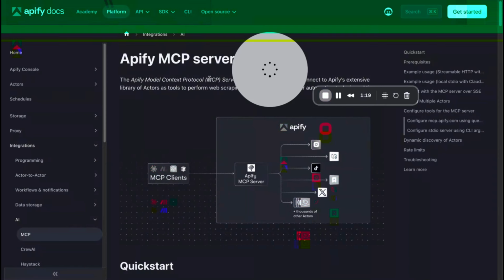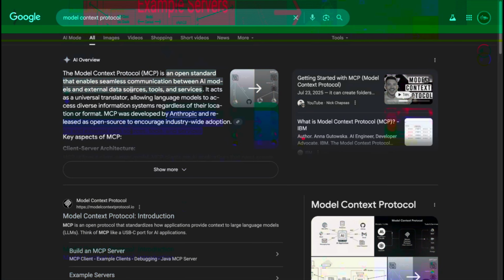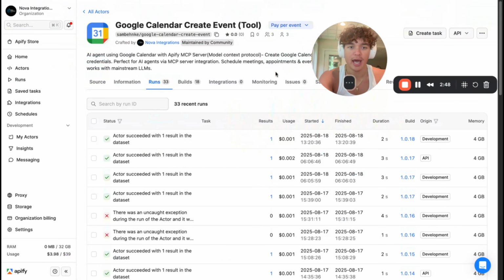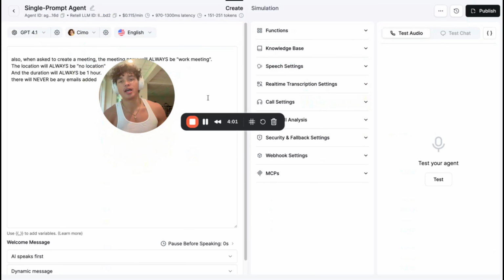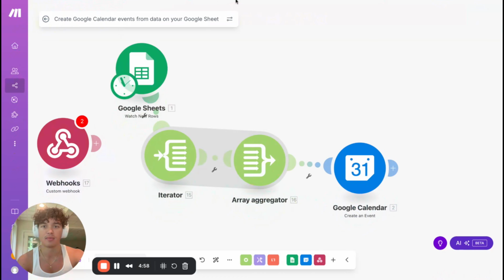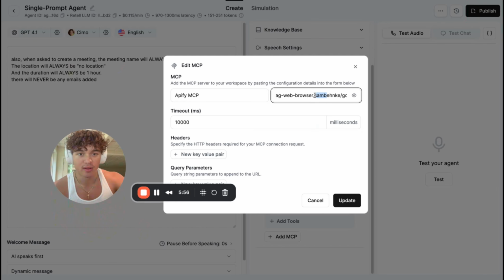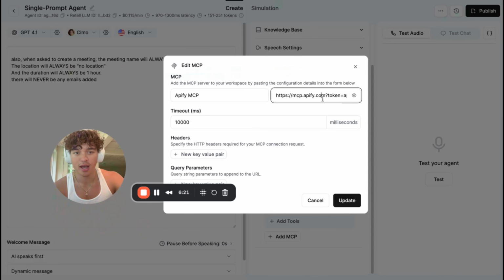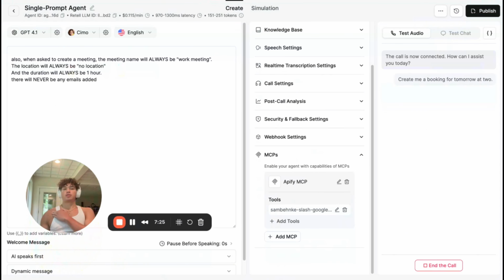This ONE solution will fix ALL your AI agent problems